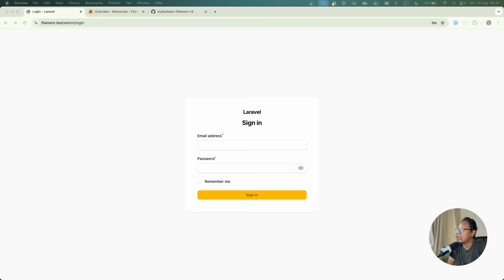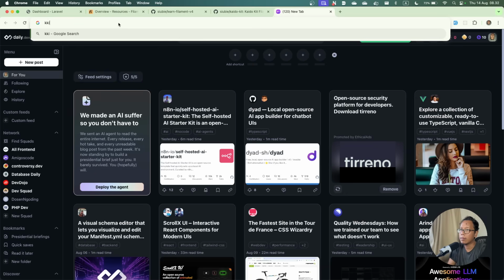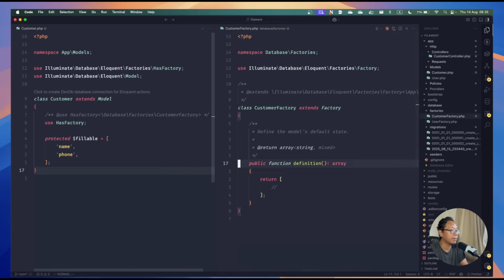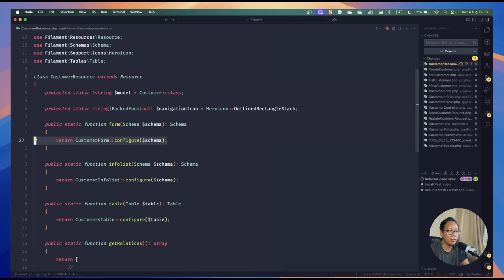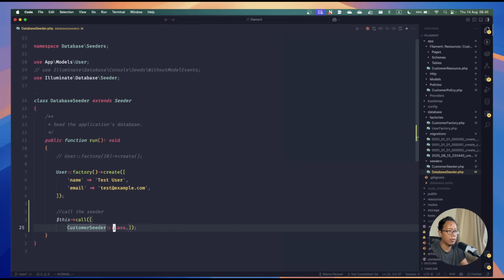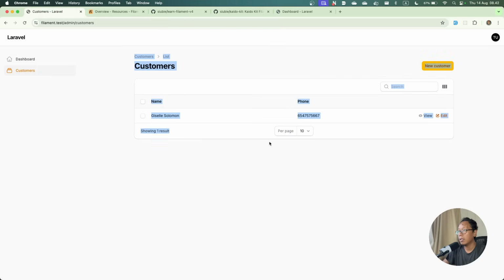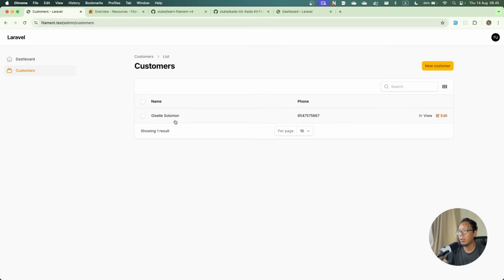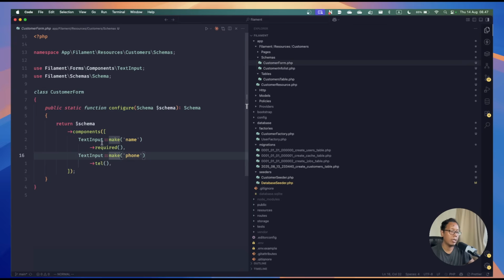Filamentphp V4 Basic Tutorial Series : Whats New In Filamentphp 4 Resource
🇮🇩 Daily Coding Tips By Dosen Ngoding 🇮🇩

FilamentPHP 4 Resource tutorial for beginners! 🚀 Learn what's new in FilamentPHP V4 and master resource management with this comprehensive guide.

Ready to dive into FilamentPHP V4? This 17-minute FilamentPHP tutorial covers everything you need to know about the new Resource system in FilamentPHP 4. Whether you're a beginner or looking to upgrade from previous versions, this FilamentPHP V4 tutorial will walk you through the essential changes and improvements.

In this video, you'll discover the introduction to FilamentPHP 4 Resource, explore the exciting new features that make development faster and more efficient, and learn practical implementation techniques. I'll show you step-by-step how to use FilamentPHP 4 Resource management effectively, making it perfect for Laravel developers and web development students who want to level up their skills.

This is part of our comprehensive FilamentPHP 4 new features series, designed to help you transition smoothly to the latest version. You'll understand the core concepts and be able to implement these powerful resource management tools in your own projects immediately.

💬 What FilamentPHP feature would you like to see next? Drop your suggestions in the comments below!